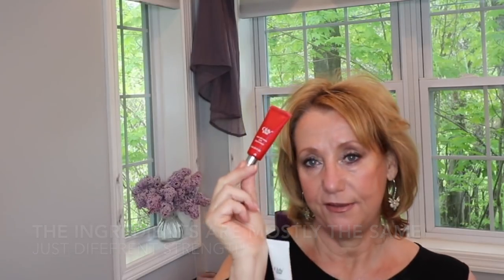Olay Pro Retinol Eye | It CC Cream | Boxy Charm Bust | Mature Beauty | Sixty Plus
Switching things up starting with my eyes.  I started using the UK version of the Olay Pro Retinol Eye treatment on one eye and the US version on the other.  Will I see a difference?  I have also started using my It CC cream with lovely carrot oil underneath.  I love that it has 50 spf and I feel I need more protection as the weather gets warmer. My Boxy Charm has disappointed me again.

Products mentioned:
Olay Pro- Retinol Eye Cream - I received the UK version from Gail from Random Life Productions
Olay Pro-Retinol Eye Treatment:
UK Ingredient List

It cosmetics CC cream - I have 2 tubes of this and want to use them up.

Boxy Charm- Subscription box I have paid for for a year now and it's time to let go.

Urban Decay- 24-7 glide on pencil trio - RockStar- Love this shade